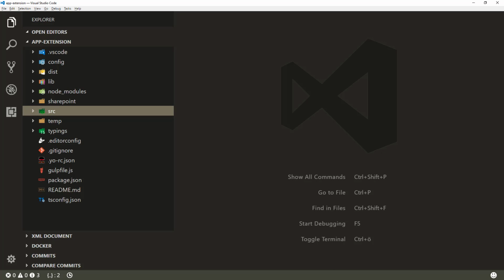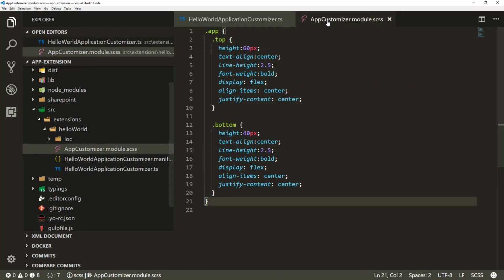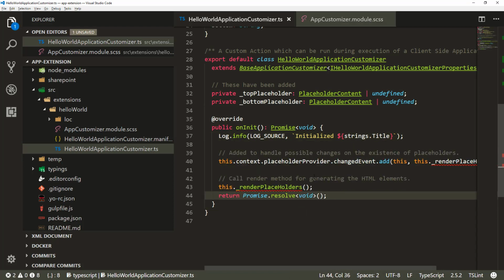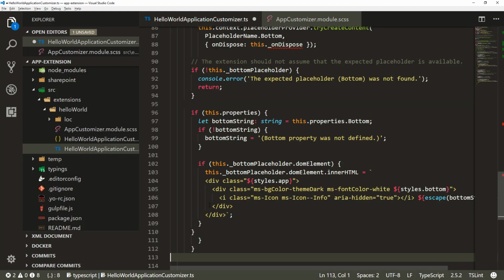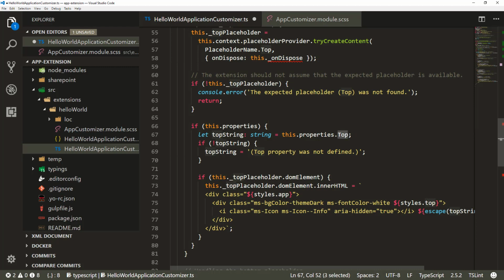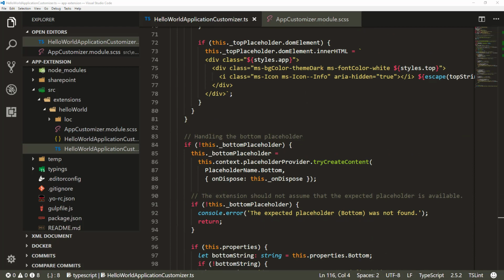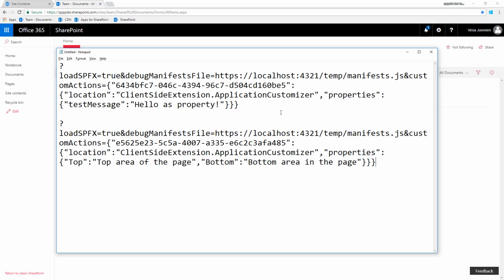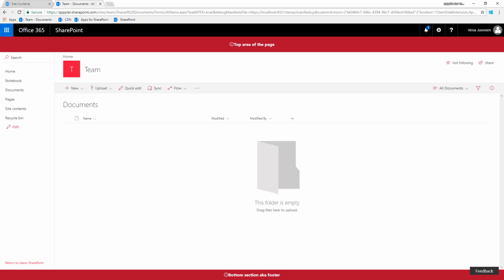(old video) SharePoint Framework Extensions Tutorial 2 - Using page placeholders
This tutorial will guide you on how to use page placeholders from Application Customizer extension using the General Availability (GA) version from September 2017.

You can find a written version of this tutorial from following location